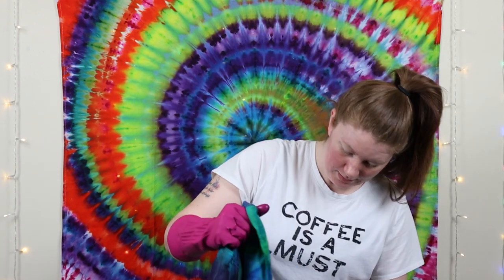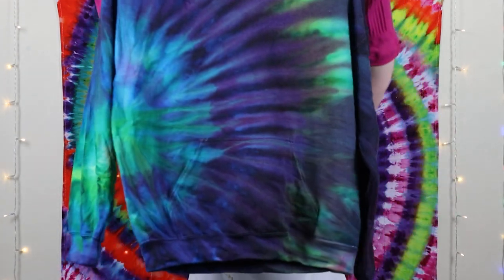How to Tie Dye - Incline Ice Dye Peacock Pattern Hoodie - Step by Step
Today I am demonstrating How to Tie Dye a peacock pattern ice dye hoodie. This is a step by step tie dye tutorial video where we cover the entire process including the folding and rubber banding of the hoodie, applying the dye and ice to the hoodie, and then finally the reveal of our new tie dye incline ice dye peacock pattern hoodie. I hope you enjoy my tie dye tutorial video and as always...Happy Tie Dyeing!

50/50 Cotton Sweatpants

50/50 Cotton SweatShirts

100% Cotton Face Masks (10 Pack)

100% Cotton Long Sleeve Shirts

100% Cotton All White Bandanas

Kite String

Tulip Fabric Markers

Hemostats (2pc)

Hemostats (10pc) (5pc regular & 5pc curved)

Urea (5lb Bag)

Soda Ash

Sodium Alginate

Dye Bottles
8 oz (Amazon)
Precision tip 4 oz (Amazon)

91% Isopropyl Alcohol

100% Cotton Cutoff Denim Shorts

Puffy Paint

📷Camera Equipment, Gear & Lights I Use to Make Videos🎤

Camera - Canon Rebel T7 Kit

Microphones
Rode VideoMic Go Microphone (Amazon)
Boya Lapel Microphone (Amazon)
Rode Wireless Go Premium Pack Kit (Amazon)

Overhead Table-Top Rig for Top Down Camera Shooting

Background Muticolor Lights

I am a huge fan of Amazon and many of my links to products/equipment I use are links to those products on Amazon. I am a participant in the Amazon Services LLC Associates Program, an affiliate advertising program designed to provide a means for me to earn fees by linking to Amazon.com and related sites.